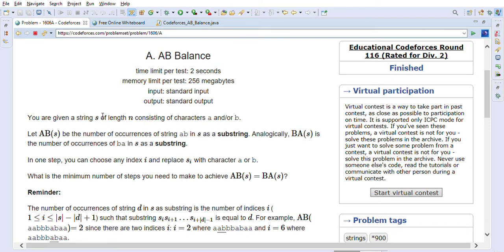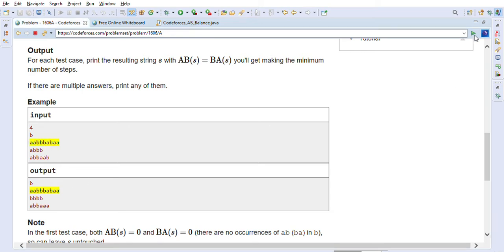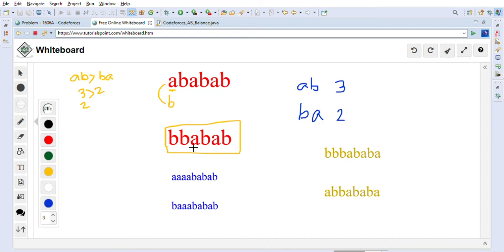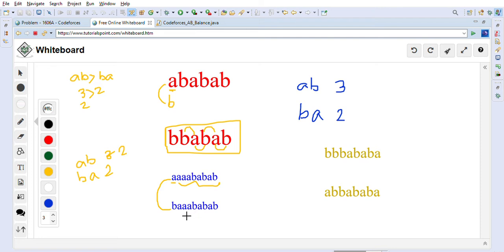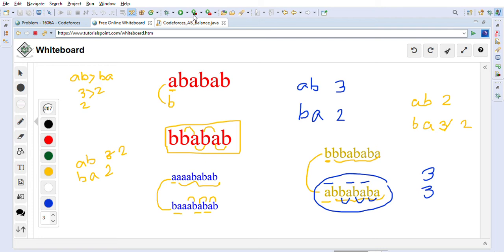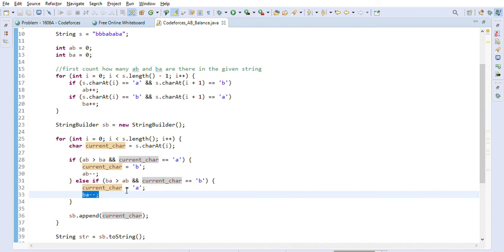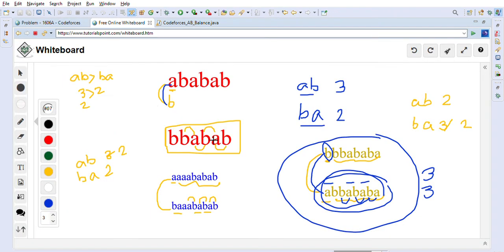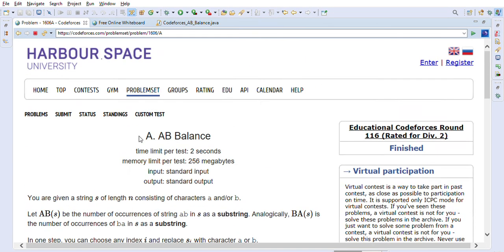Codeforces - AB Balance - Logic Explained - How To Create ABs and BAs Balanced String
Java Solution.

Problem Description:
You are given a string s of length n consisting of characters a and/or b.

Let AB(s) be the number of occurrences of string ab in s as a substring. Analogically, BA(s) is the number of occurrences of ba in s as a substring.

In one step, you can choose any index i and replace si with character a or b.

What is the minimum number of steps you need to make to achieve AB(s)=BA(s)?